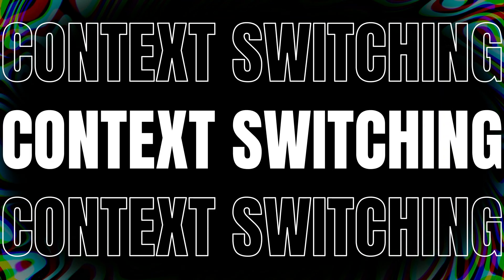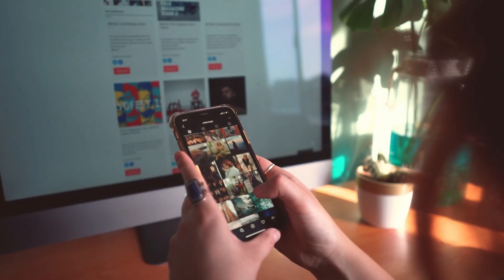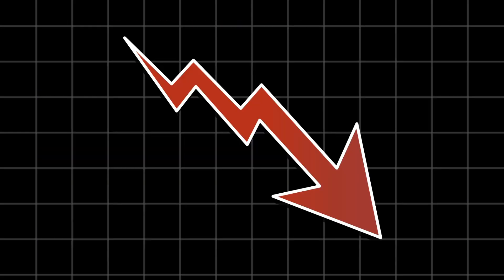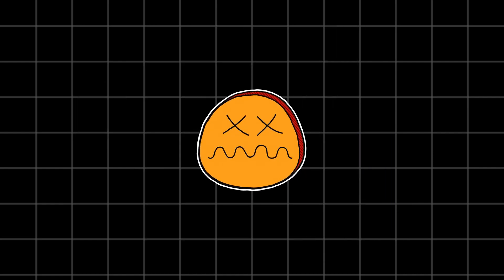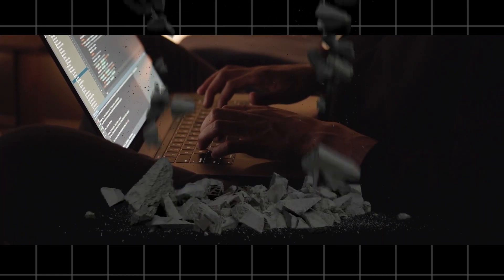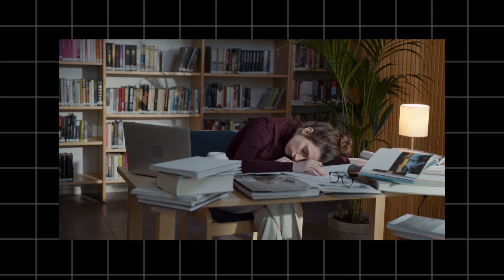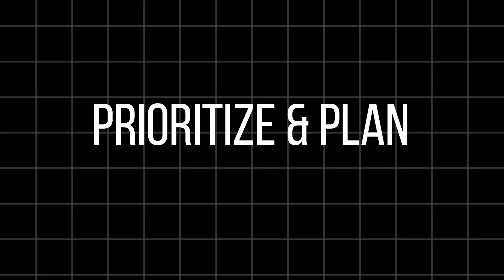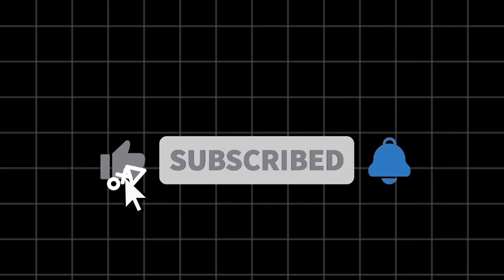How Context Switching Can Paralyse Your Productivity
Hello folks, in this video I have talked about Context-Switching - the silent productivity killer.

Anukiran Ghosh is  an aspiring entrepreneur with a passion for technology and marketing. Anukiran is also a computer science student and freelancer, offering a range of services including graphic design, content writing, video editing, and social media marketing. With experience working in the edtech industry and as a student himself he likes to learn more about business, startups, AI, tech etc. and share his insights among the masses. Follow Anukiran's YouTube channel for the latest tech trends, marketing strategies, case studies, tutorials and tips on how to succeed as a freelancer and be a part of his journey.